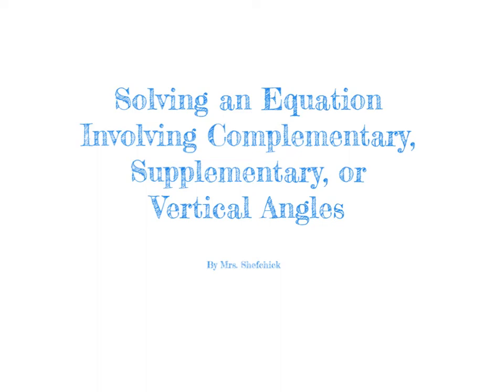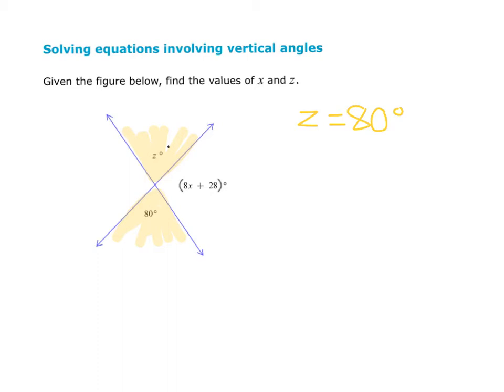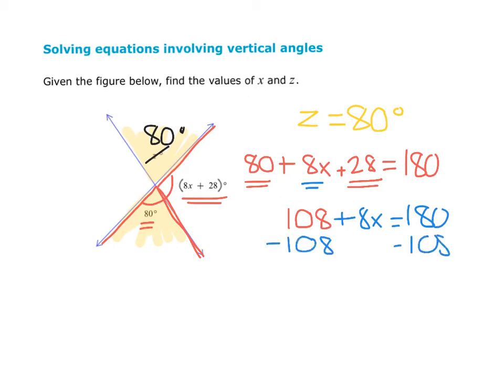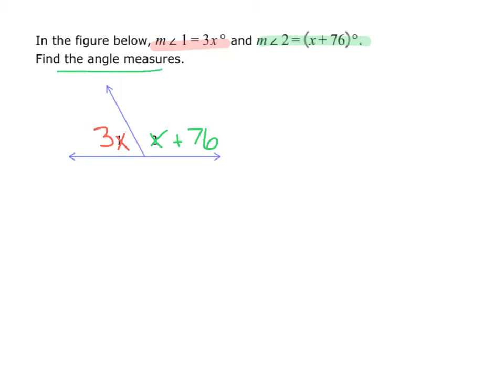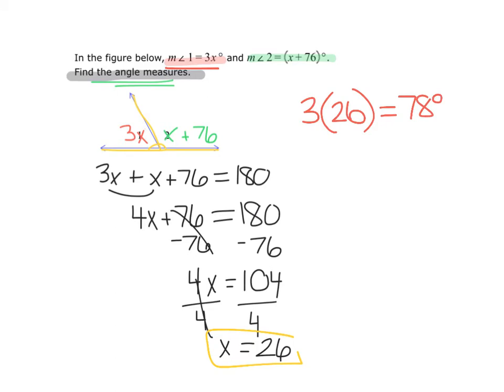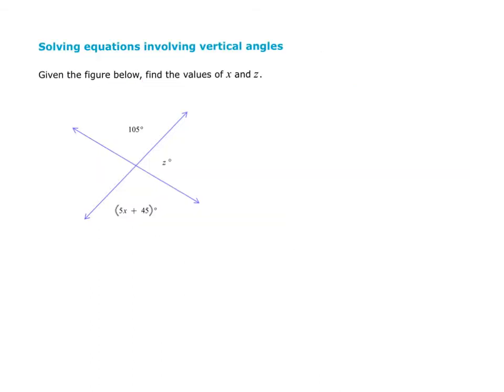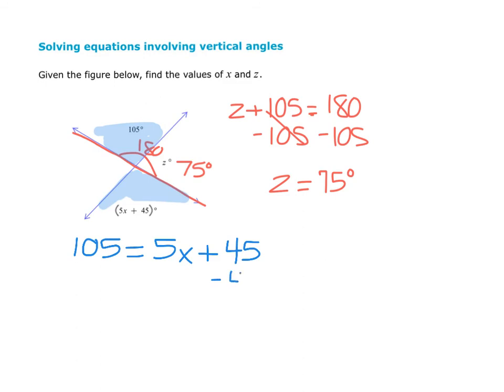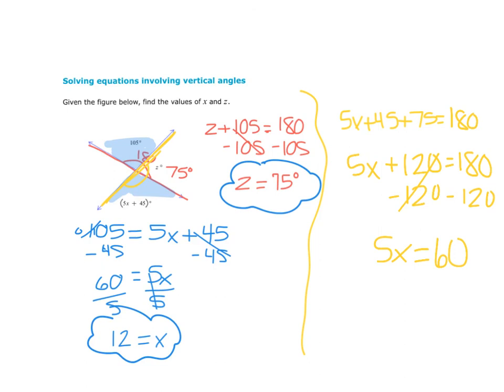solving an equation involving complementary, supplementary, vertical angles